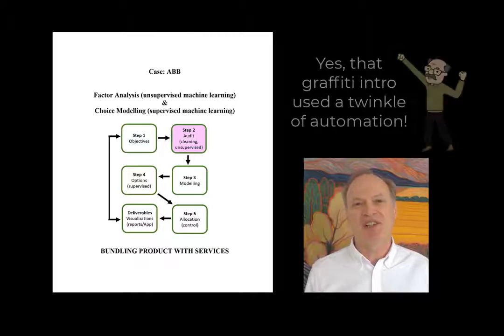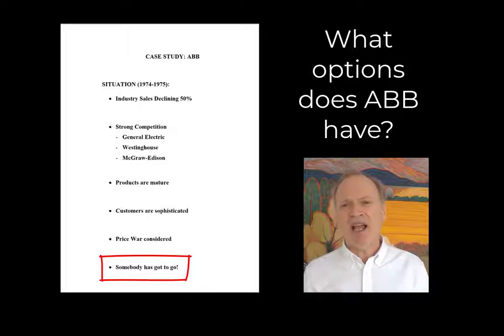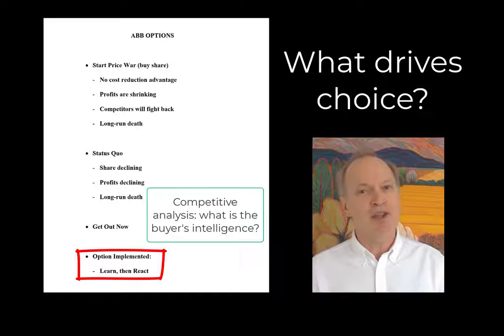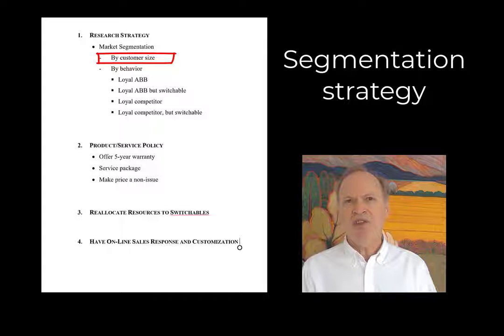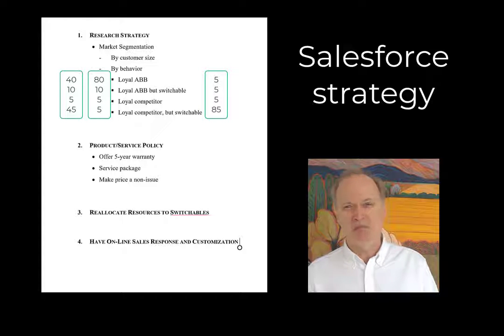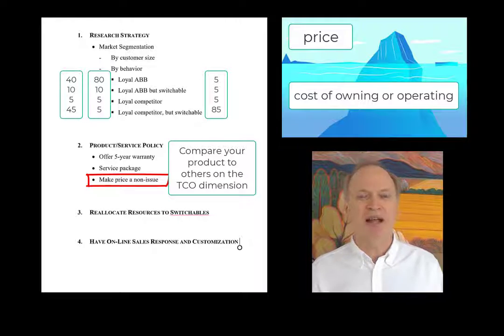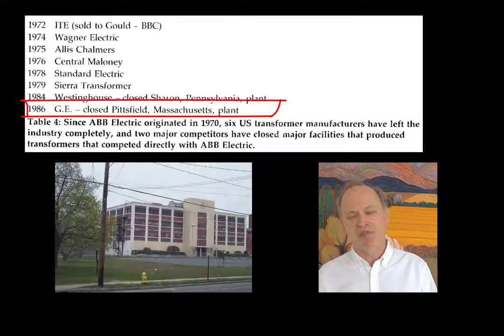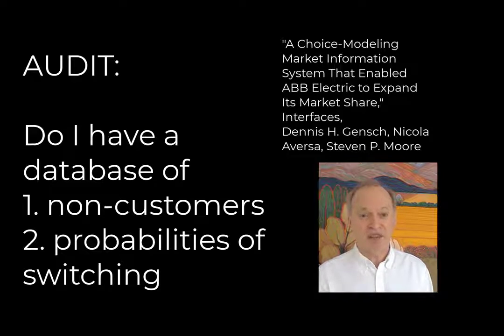C-Suite - Step 4a : Supervised Machine Learning - Choice Modelling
This is about how ABB Electric using some ML to conquer GE, Westinghouse and McGraw Edison. The sexist example of multinomial logit modelling I have come across. A real classic.